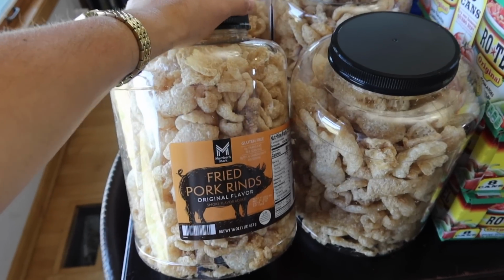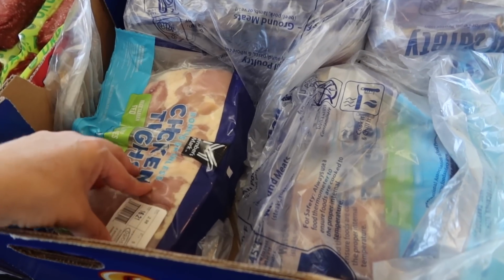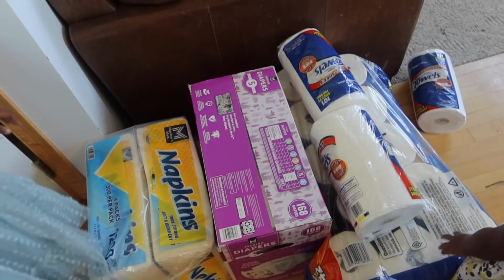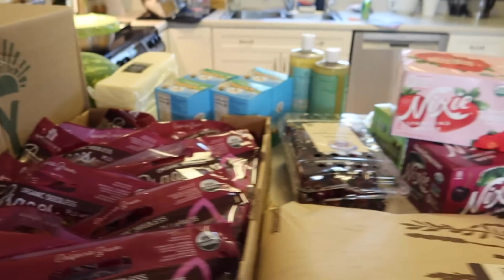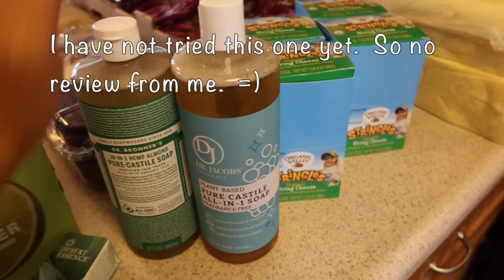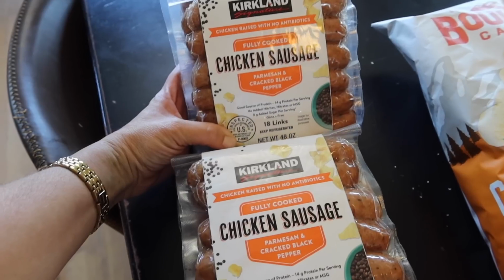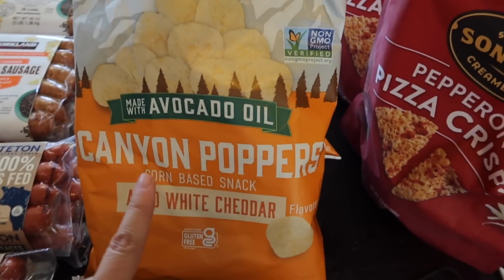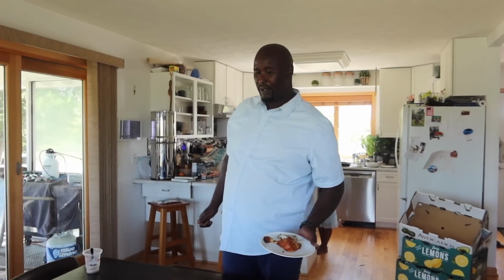Once-A-Month Grocery Haul SEPTEMBER! $2,000 budget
I absolutely love Azure Standard because I trust their products.  They are all made with good stuff!  Never any pressure but I like to share the link when I talk about them a lot.  Thank you for your support!
Check out Azure Standard for excellent products!

Want to see the homestead group I am in?  They are offering the first 7 days for free here…

Our parenting book (thanks for ordering through the publisher when possible!)

Parenting book from Amazon
Interested in our grain mill?

Solo
Sarah
Judah - 20
Belle (Isabelle) - 19
Luka - 17
Micah - 16
Tori (Victory) - 13
Eli - 12
Noelle - 9
Hope - 7
Destiny - 6
Seth - 4
Peace - 2

Want to see more from another perspective?  Our family has channels!